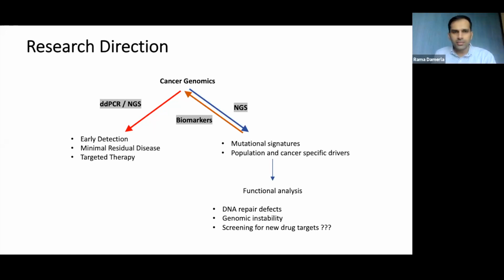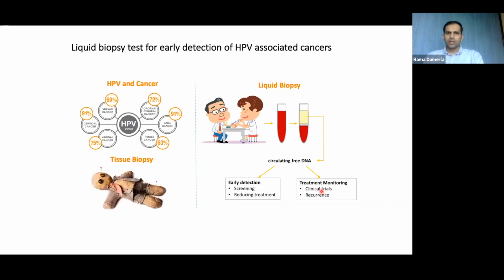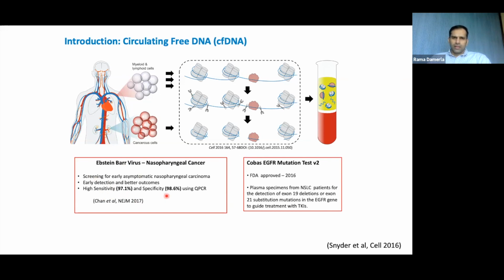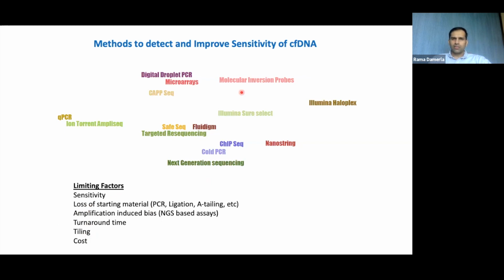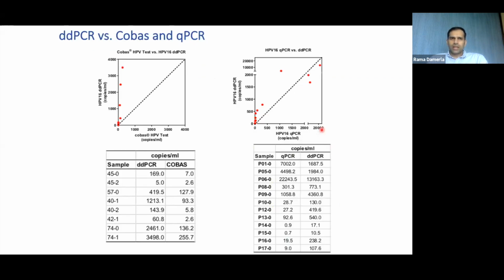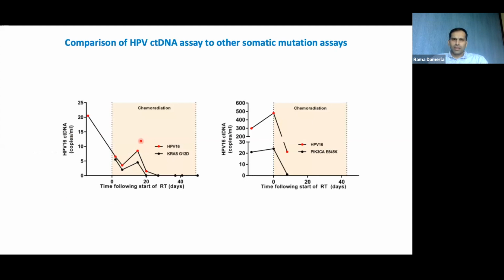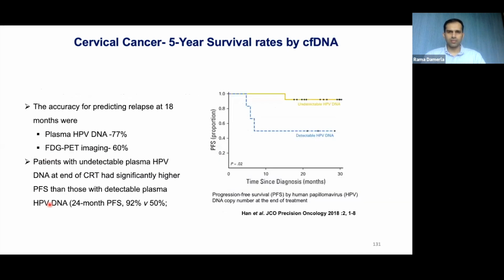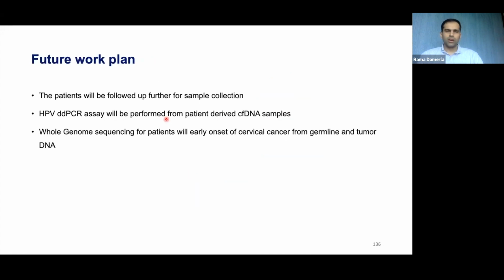Liquid Biopsy Genomics Early Diagnosis and Disease Monitoring of Cancers (Part- 3)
Dr Rama Rao Damerla, Department of Medical Genetics, Kasturba Medical College, Manipal Academy of Higher Education